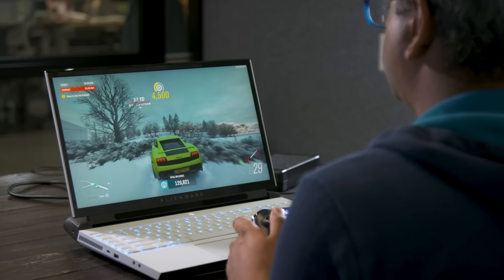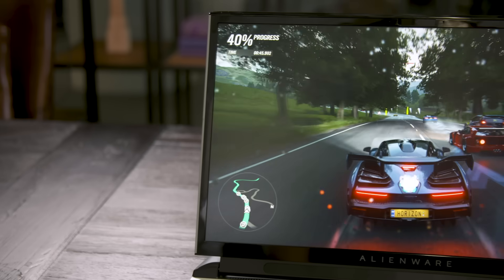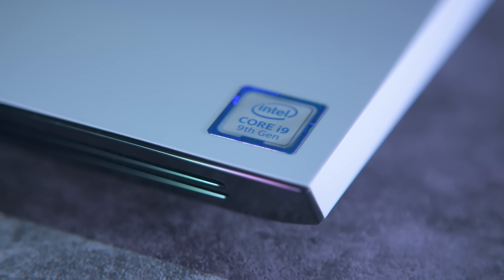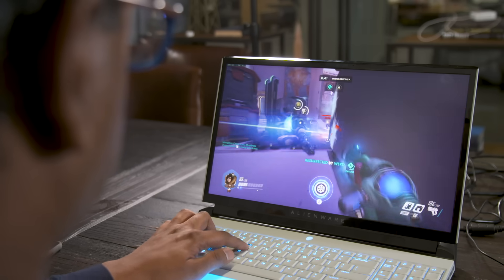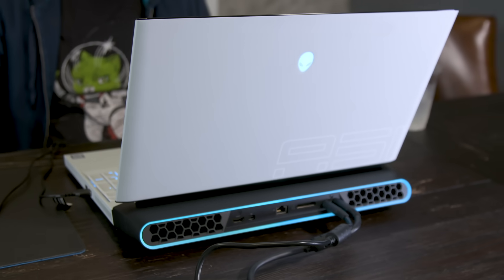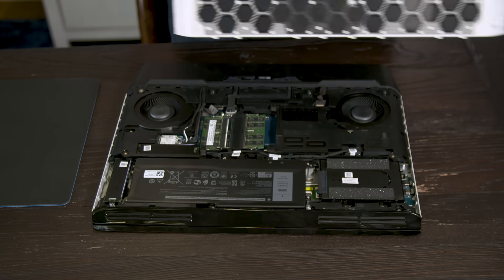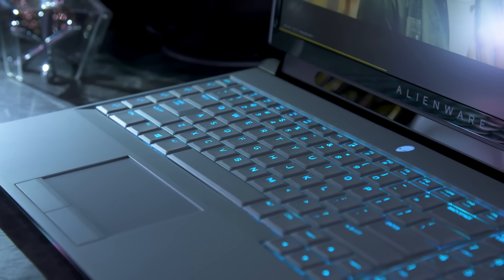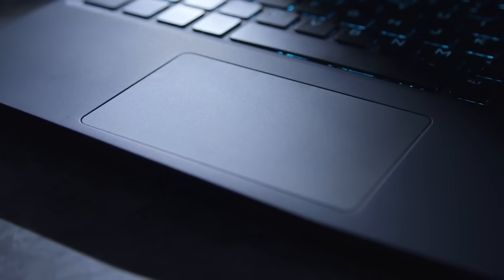Alienware Area 51m Review: When gaming laptop meets desktop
The Area-51M is a unique beast. At first glance, it looks like what we used to expect from gaming laptops: It's an intimidating, hulking machine that doesn't belong in the modern age of slim notebooks. But what makes it special is under the hood.